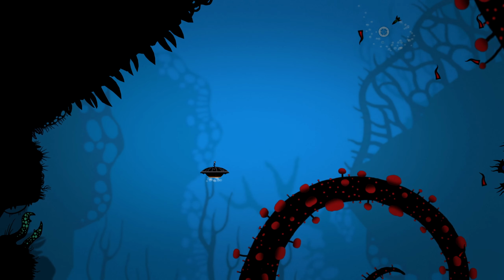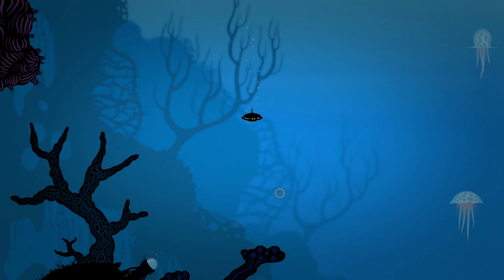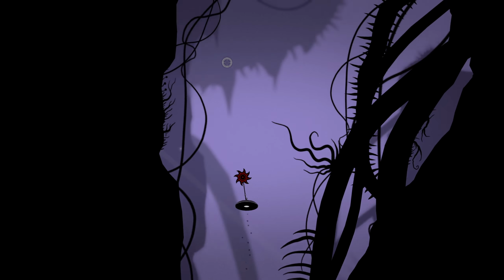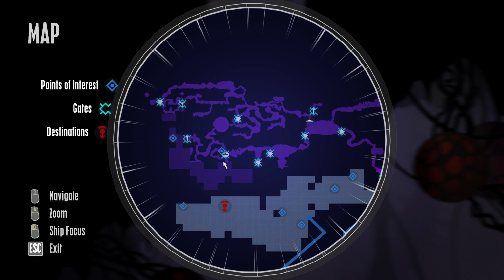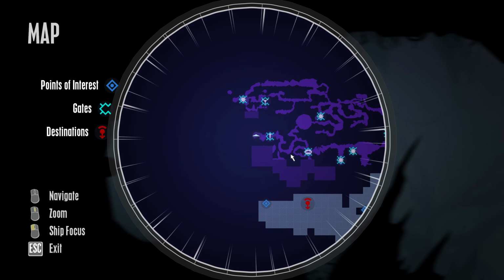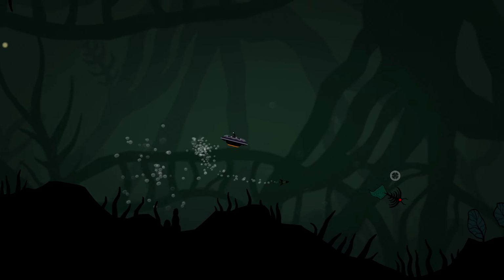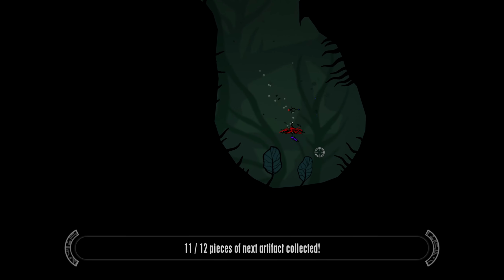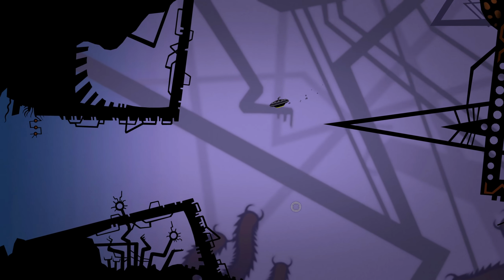Let's Play Insanely Twisted Shadow Planet - 05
Almost eaten, beaten and battered but we're pushing onward regardless, and continuing to find cool things to enhance our ship.

**Membership**

**Other Streaming**